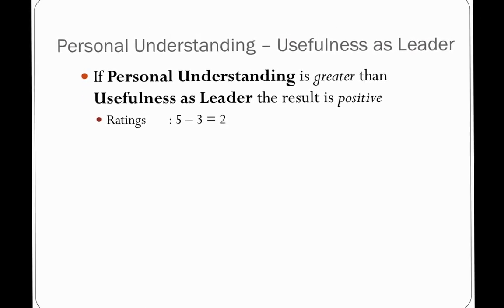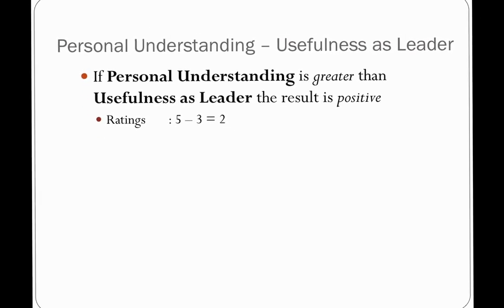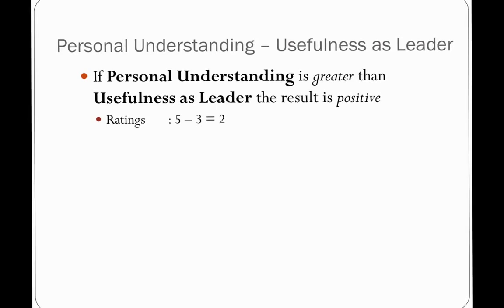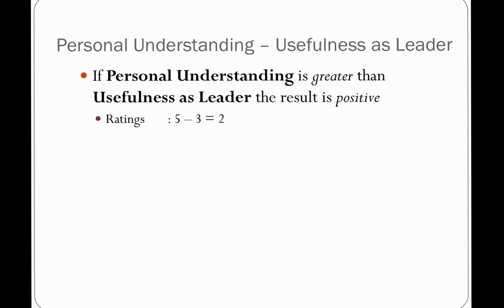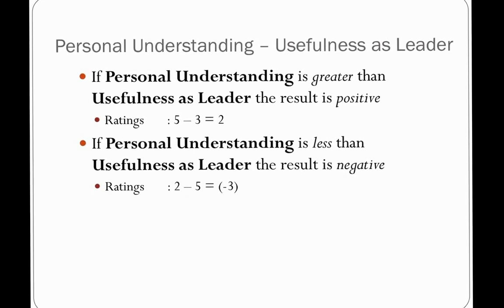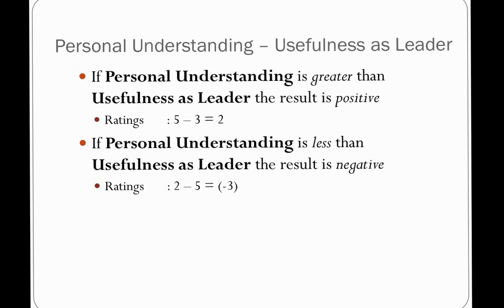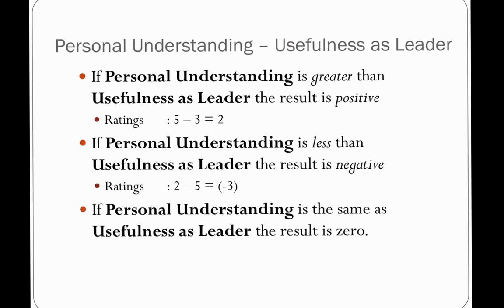real one minus the other - Broadband.m4v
existence of these categories